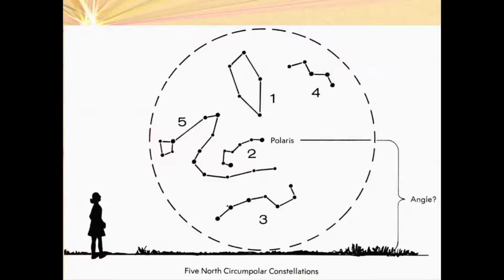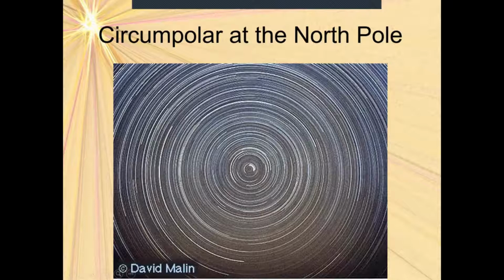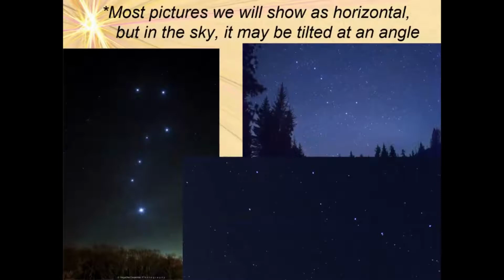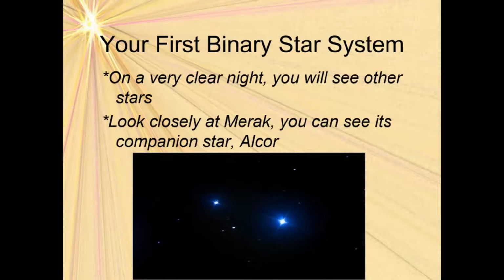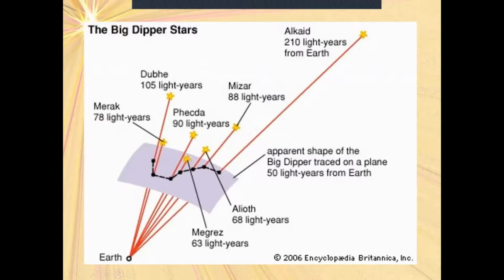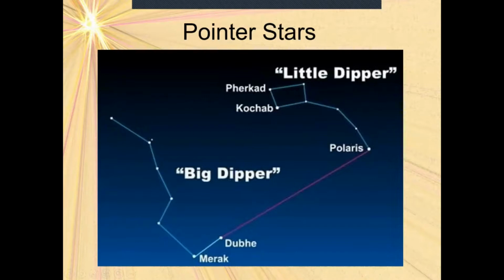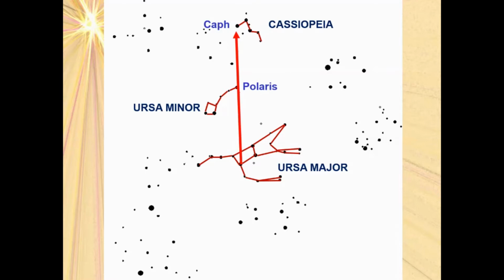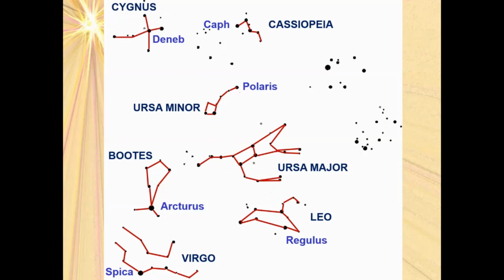Getting Your Bearings